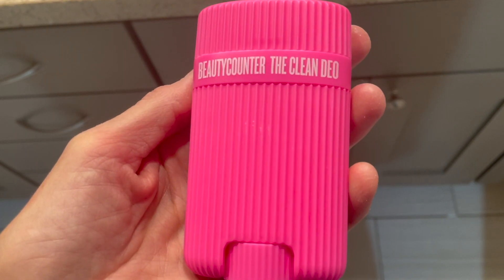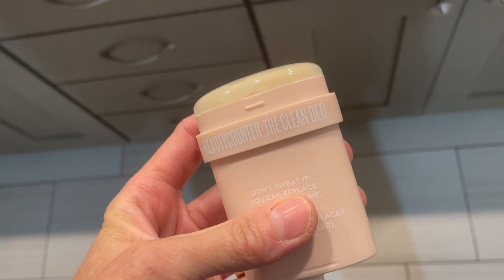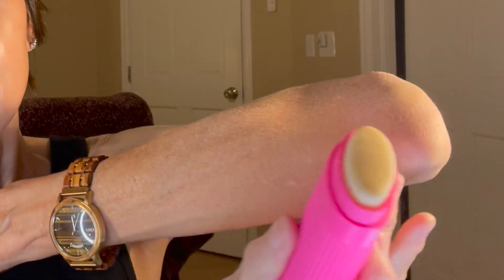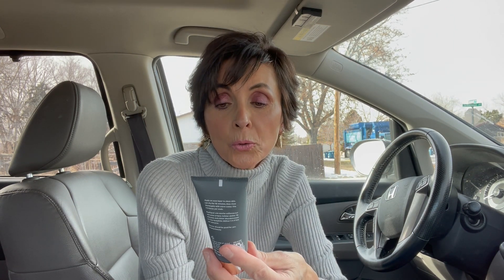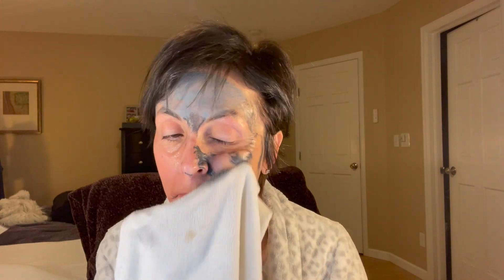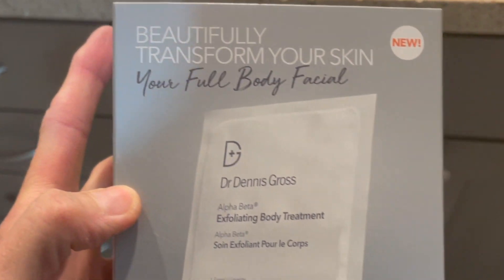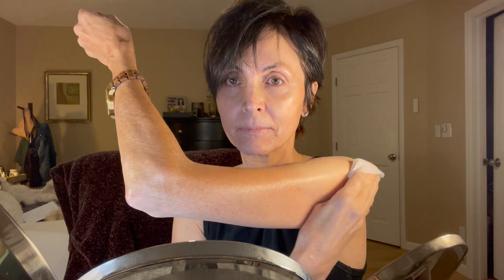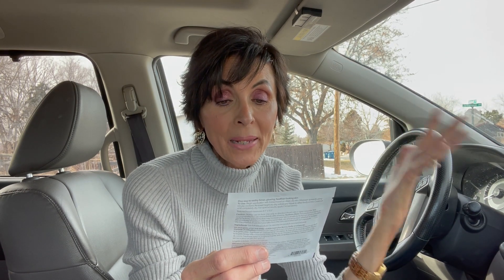CAR CHAT | CLEAN BEAUTY | CF SKIN CARE | BEAUTY COUNTER | DR. DENNIS GROSS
😉 BEAUTY COUNTER - I received this product complimentary from Beautycounter.

DR. DENNIS GROSS- I received this product complimentary from Dr. Dennis Gross Skincare.